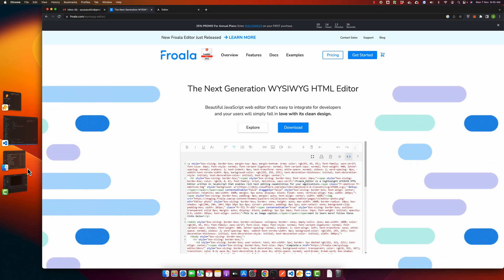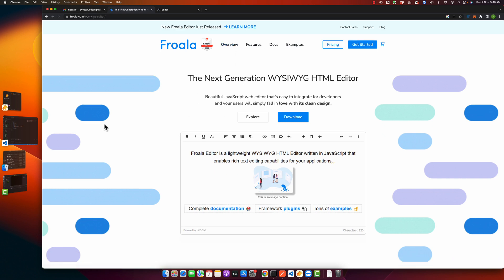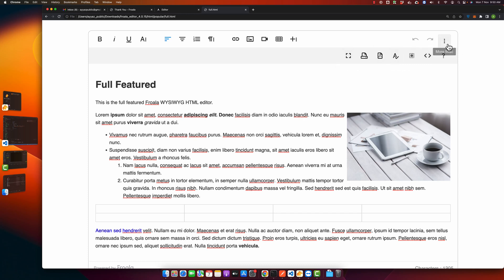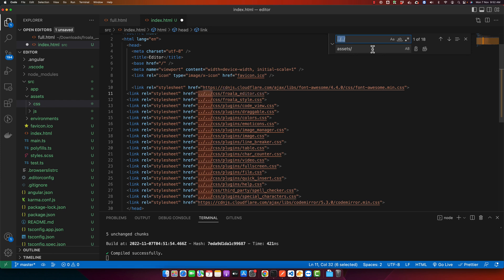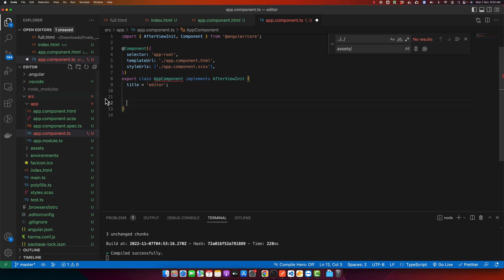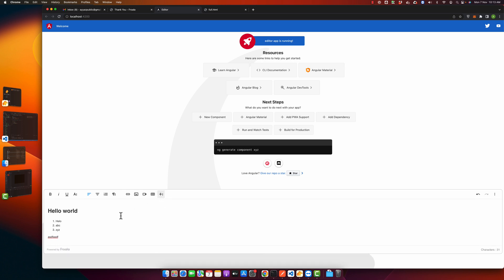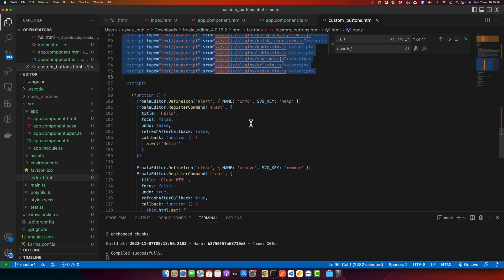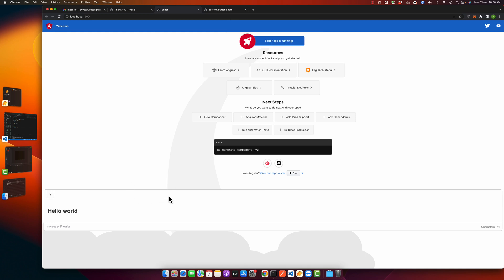How to integrate Froala WYSIWYG editor in Angular 13?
Hostinger offers:
- Easy-to-use control panel
- 24/7 customer support
- 30-day money-back guarantee
- And more!

I demonstrated how to integrate Froala WYSIWYG editor into an Angular project, starting from downloading the editor to adding it to the project and customizing the features.

Chapters:
00:00:00 Introduction to Froala WYSIWYG Editor
00:03:10 Integrating the editor in an existing Angular project
00:07:50 Testing the editor with custom buttons
00:11:29 Simplifying the editor by removing unnecessary buttons
00:12:10 Conclusion and call to action